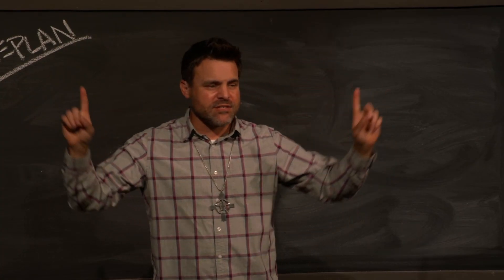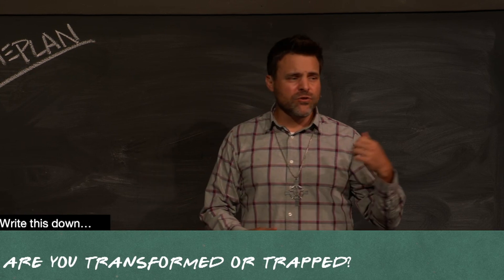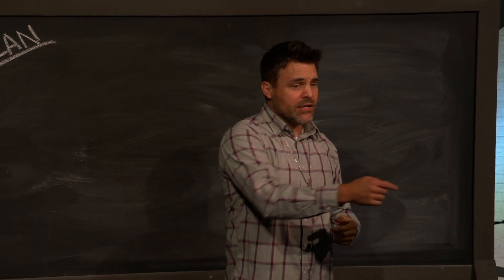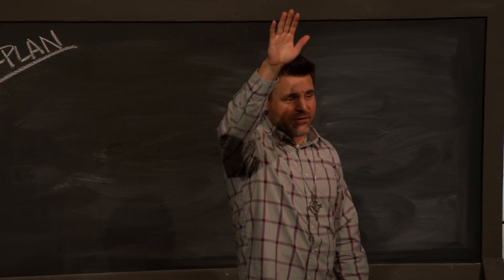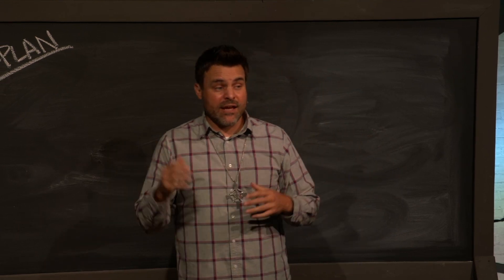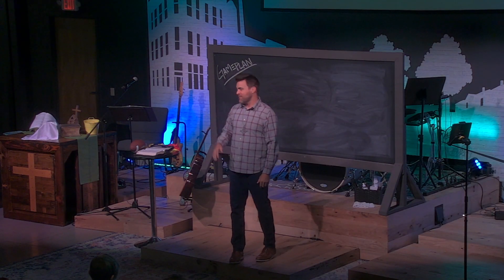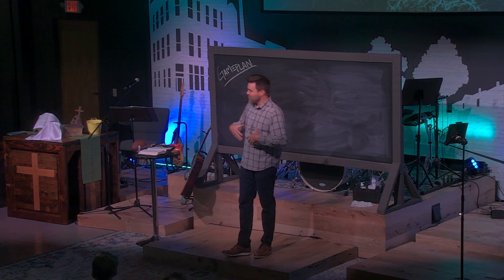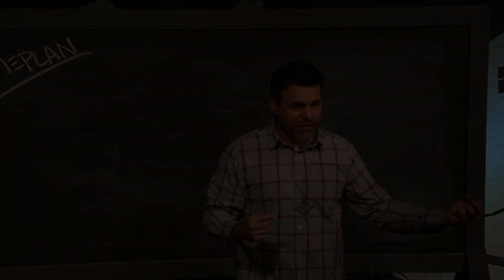Clip "Difference between trapped and transformed?" - Gameplan (week 3)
Trapped and transformed are two entirely different realities, we can also say "conformed" can make us feel trapped to???